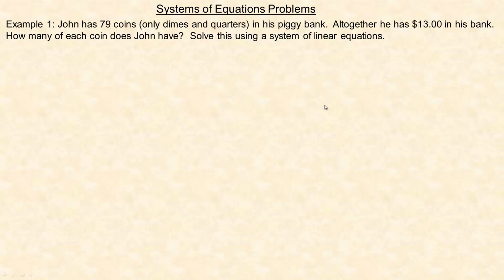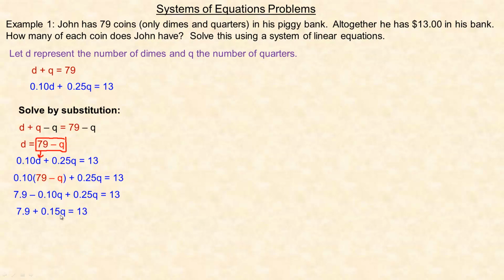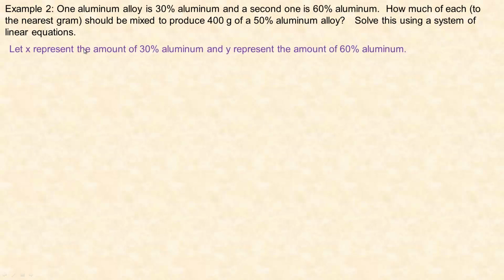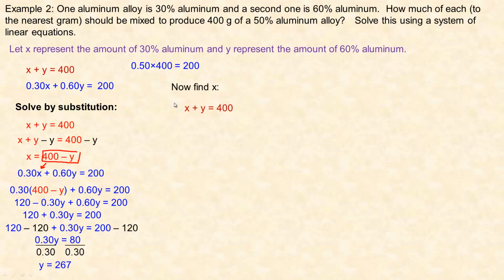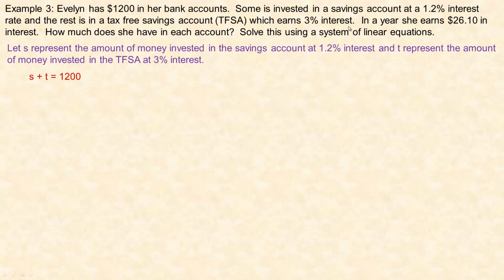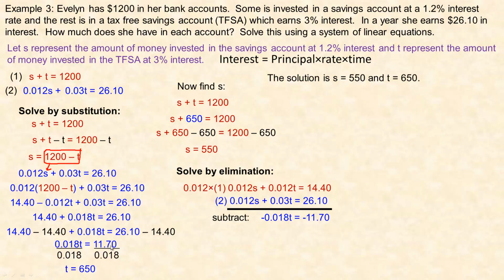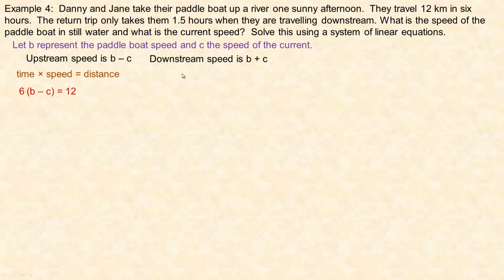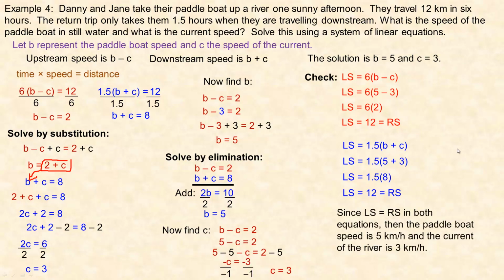Systems of Equations Problems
This tutorial explains 4 examples of how to write equations to solve systems of equations problems (2 equations in 2 unknowns).  All 4 examples are word problems and explanations how to create the equations are given in some detail.